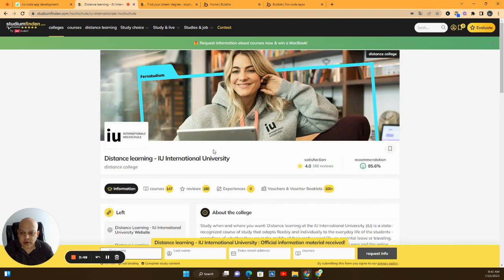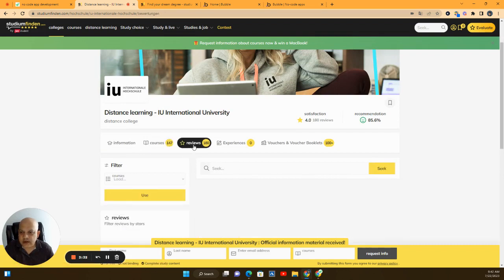Fine SaaS web application example of nocodedevelopment with bubble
In this video, I will be showcasing a web application that exemplifies the process of battle development. nocodedevelopment and nocodetools with bubble showcasing a fine example of figma execution and endless possibilities. webapp is available in multiple languages, making it accessible to a wider audience. Perfect example of saas application . Having a complete figma design is crucial to any web application development. It servers as a blue print and save you lot of revisions keeps all team members on same page working towards a single vision . One of the features of bubbleio is that its responsive multilingual saves maintenance time by making responsivelandingpages render on any